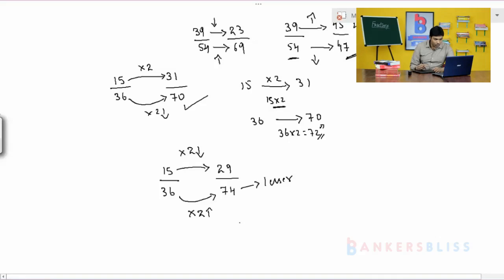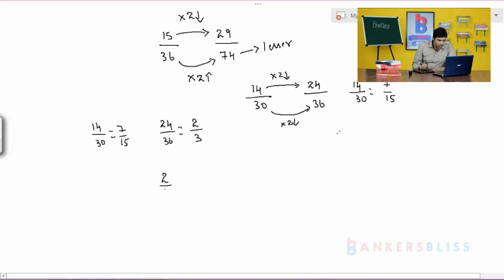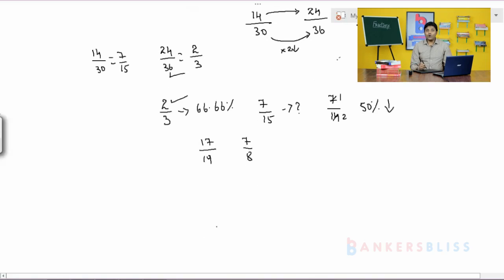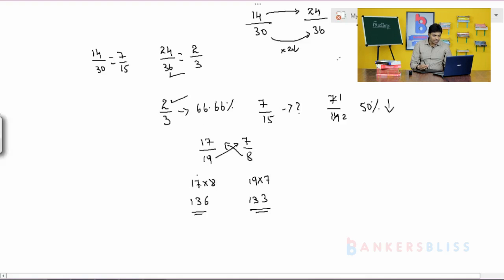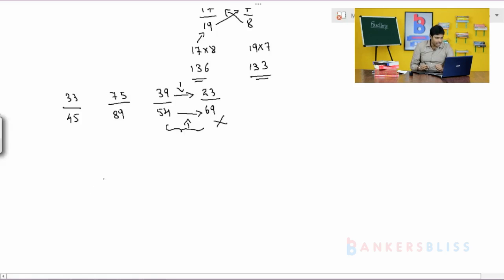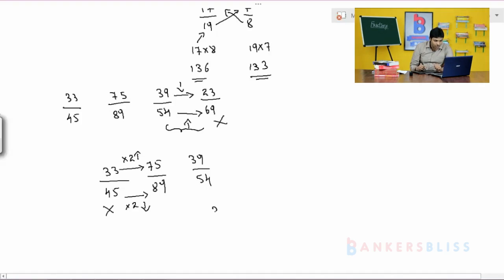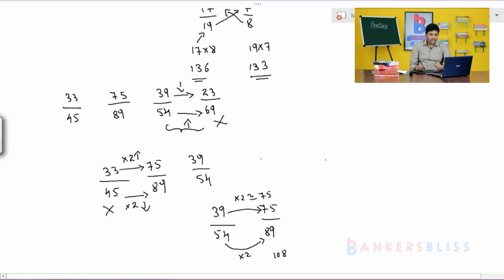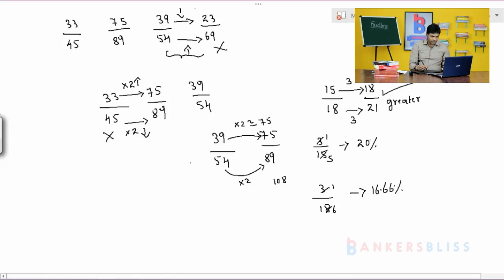Fractions, Quantitative Aptitude - bbankersbliss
Short cuts in Fractions, implemented to solve PO level DI Problems